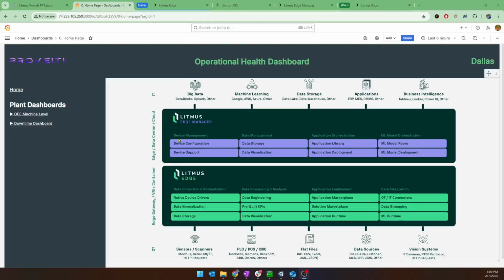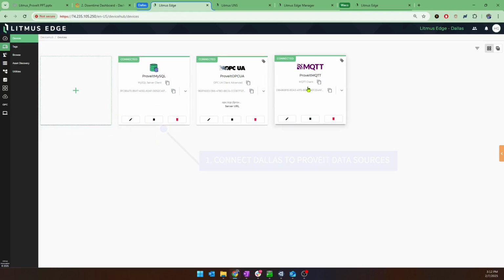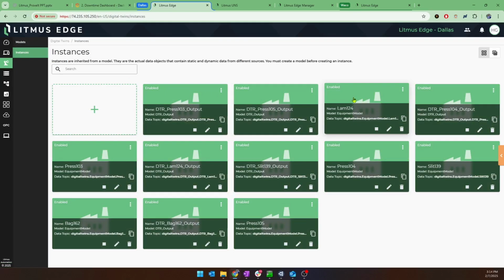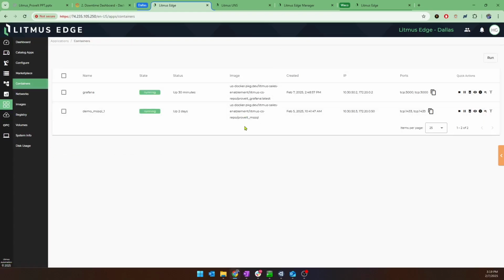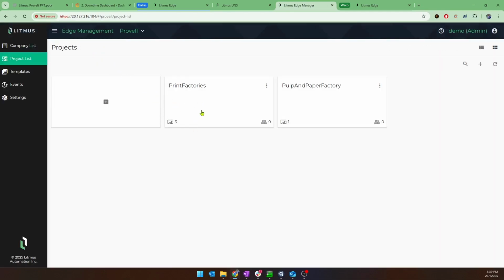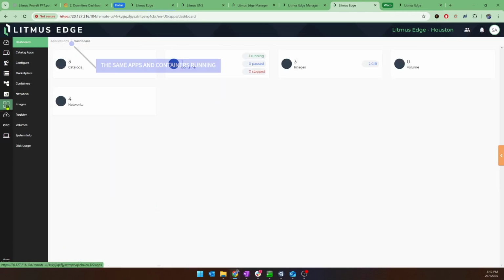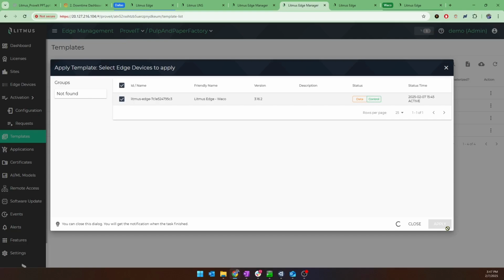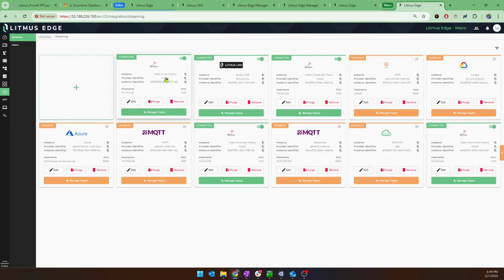ProveIt 2025 Demo: Scaling Industrial DataOps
Litmus Edge is designed to scale the use of industrial data at an enterprise level. Check out this demo - using templates, digital twins, and more.